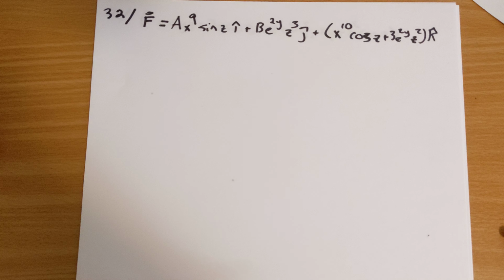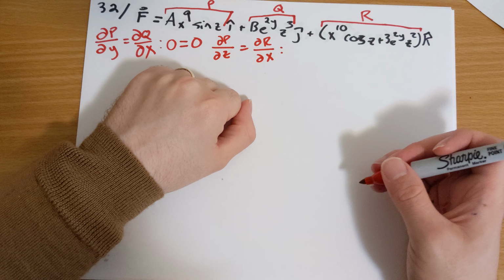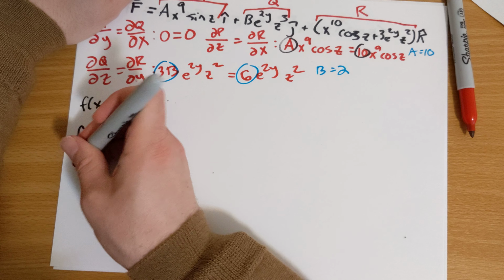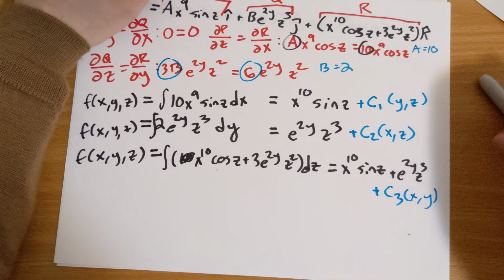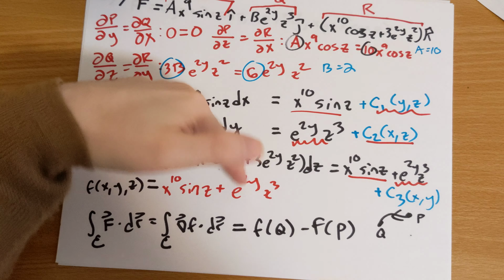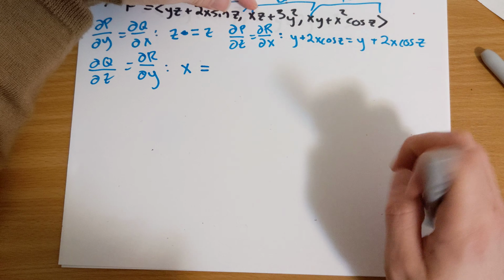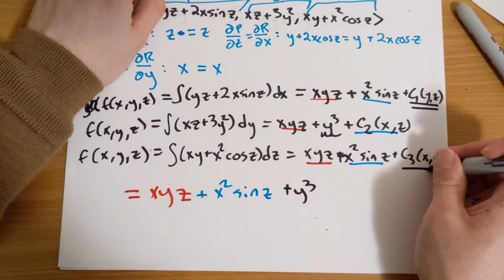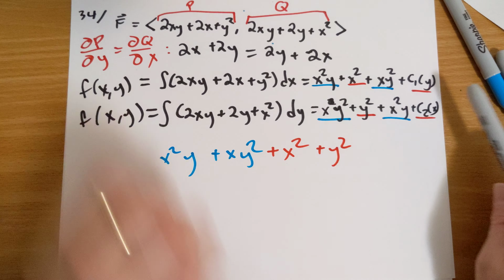241 test 4 review: 32-34